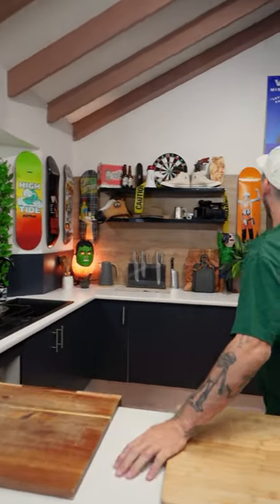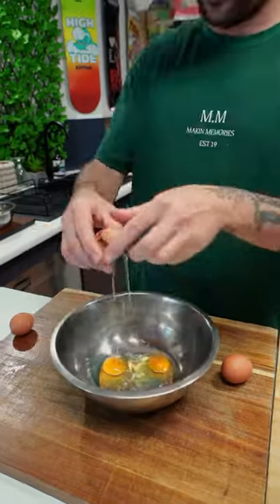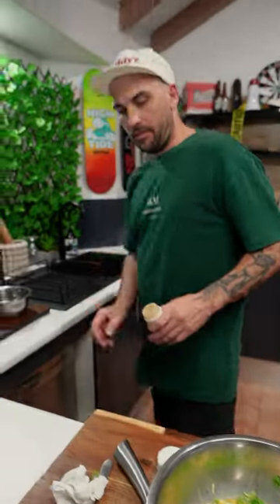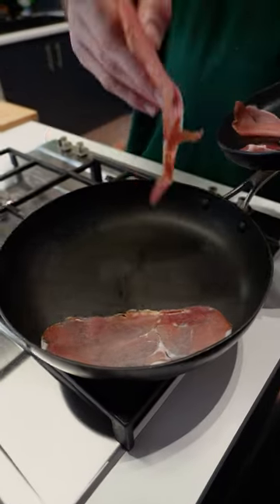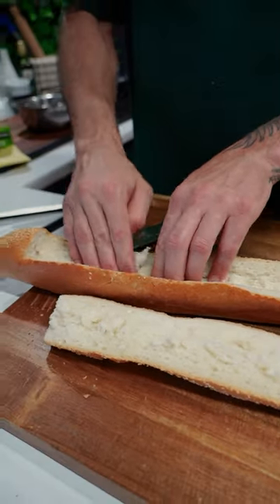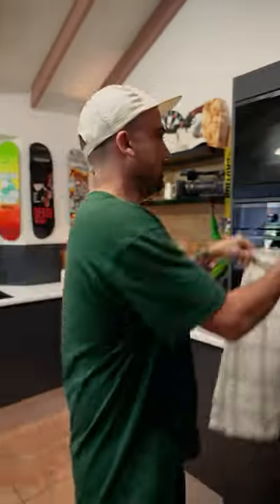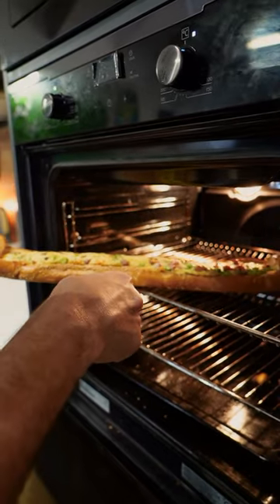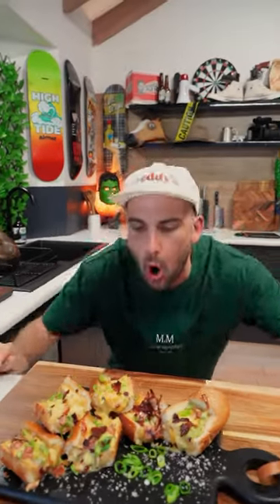Breakfast Cheesy Boat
***Ingredients Below***

***Ingredients***

*Pan 1
100g Bacon Bites

*Bowl 1
 5 Eggs Whisked
1 Cup Mixed Cheese
1 Spring Onion Chopped
1 Tsp Garlic Paste
1 Tsp Pepper
Cooked Bacon

*Pan2
4 Slices Prosciutto

1 French Baguette